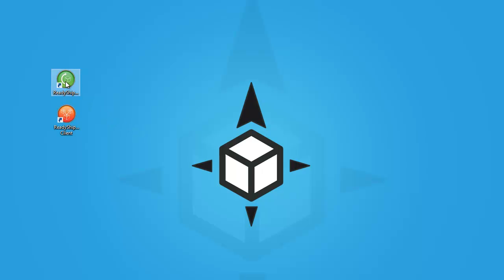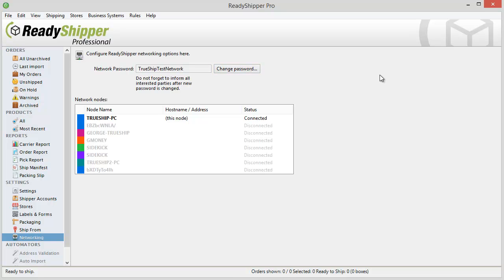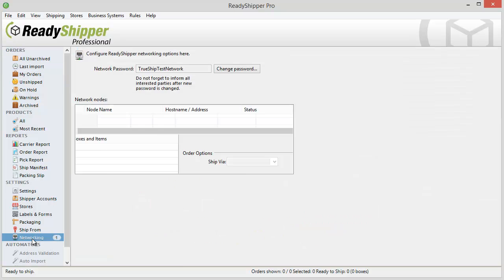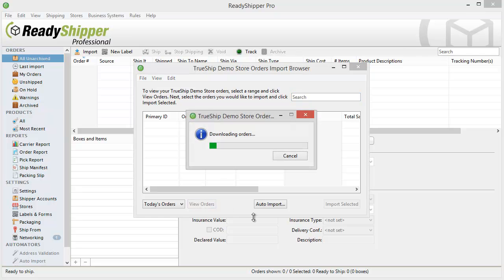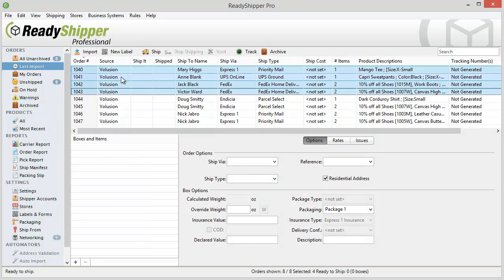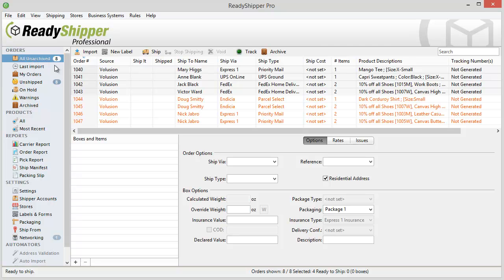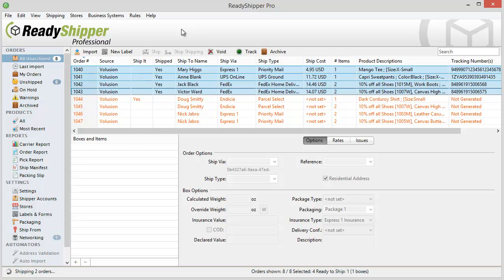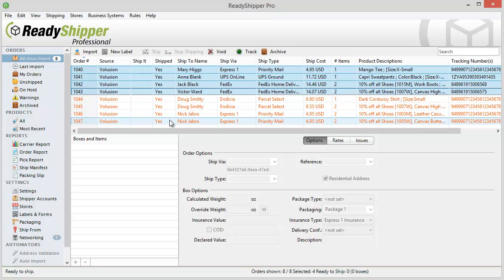How to Create a ReadyShipper Network with TrueShip Shipping Software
ReadyShipper shipping software is fully networkable. It enables you to connect ReadyShipper across many different computers so they can work off the same database in real-time. The networking feature of ReadyShipper ship software creates a live-action group shipping environment that simply cannot be matched by any online system. There is no need to refresh or reload the page to see what other shipping terminals have shipped. Each copy of ReadyShipper will see exactly what the other shippers are doing in real-time. With the ReadyShipper Network, your shipping and fulfillment center can work on large batches of orders and split the workload up among all your different shipping computers with ease. Streamline your shipping operations with the most powerful ship software for Mac and PC.

Create your own ReadyShipper Network with our 14-day complementary trial